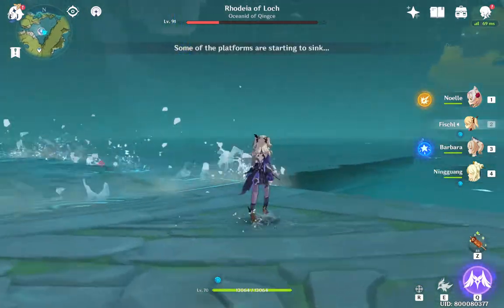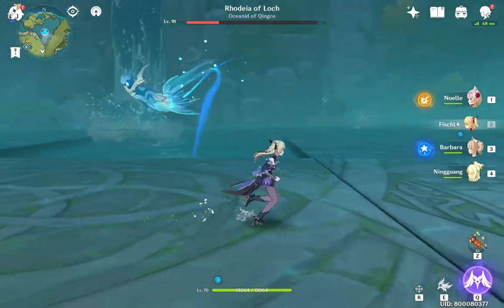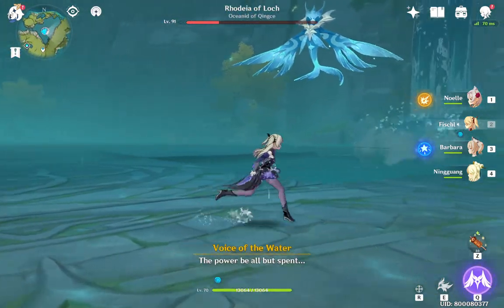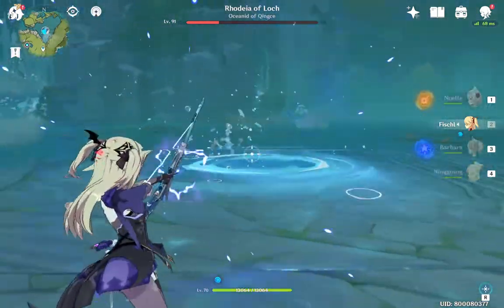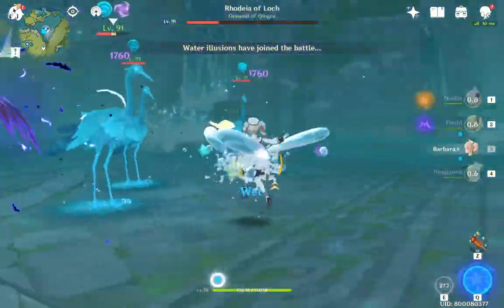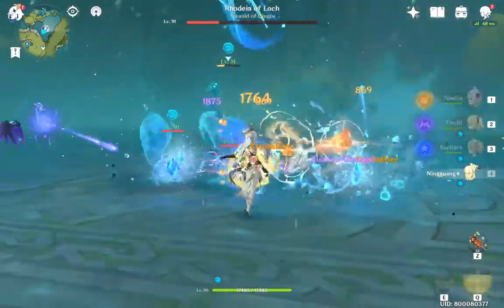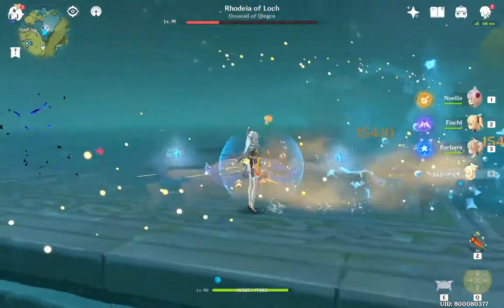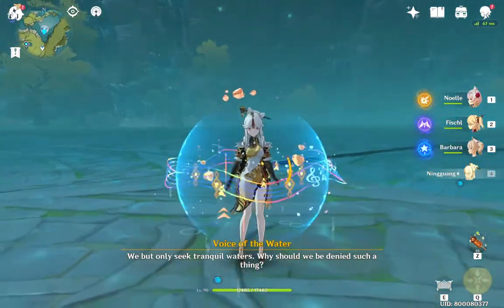Casually getting an achievement while listening to Mattjestic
*intense classical music*